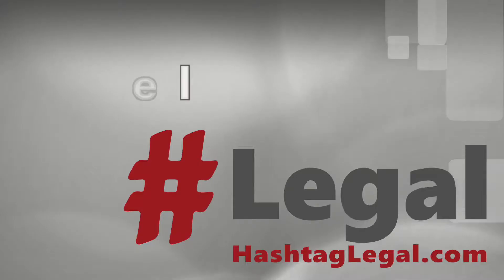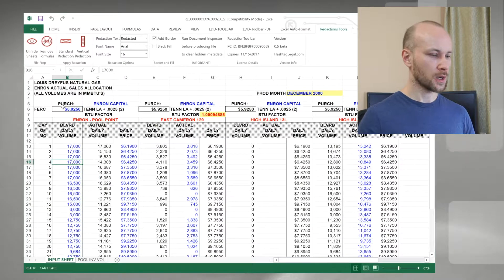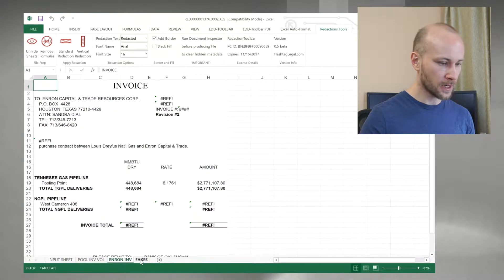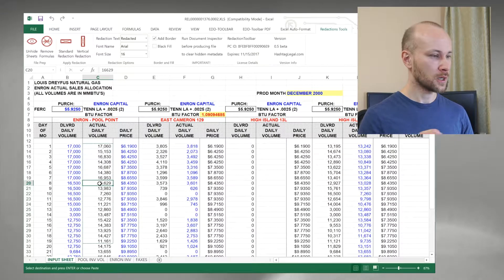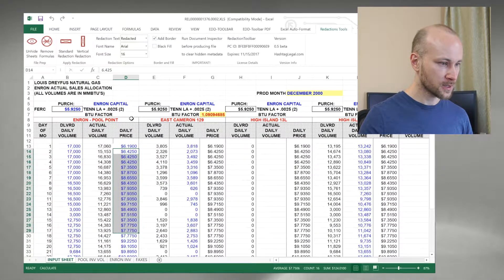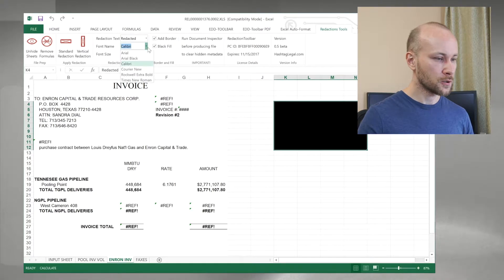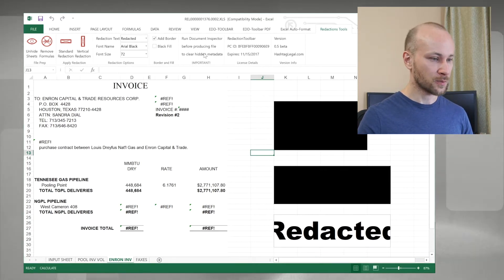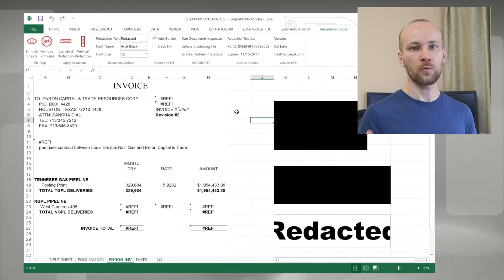Excel Redaction Toolbar: New Project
Quickly edit MS Excel files to remove privilege information and prepare files for production.